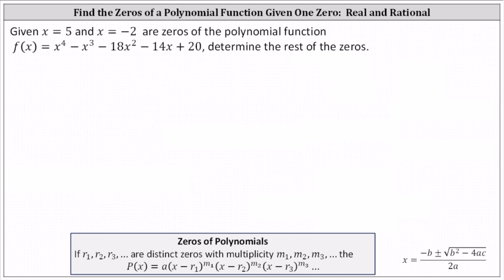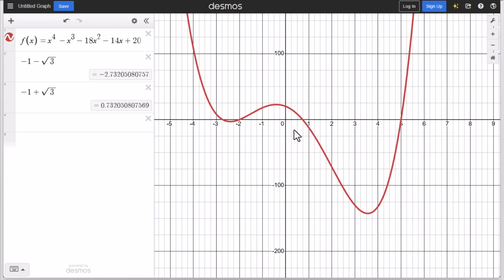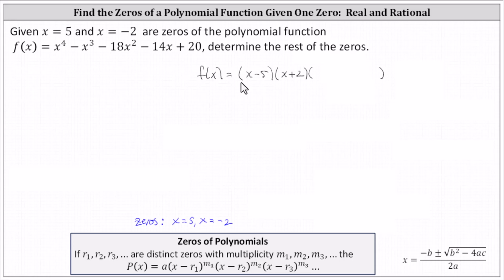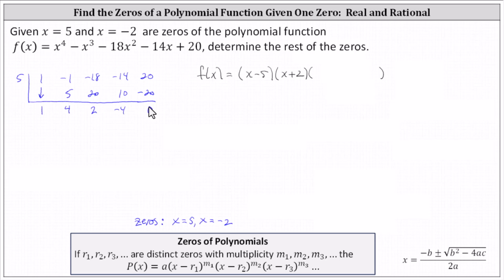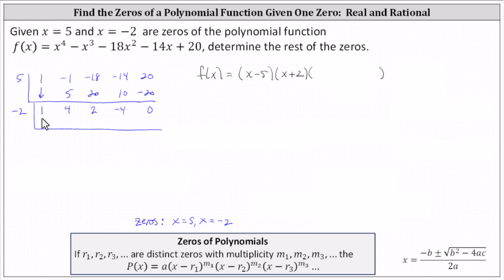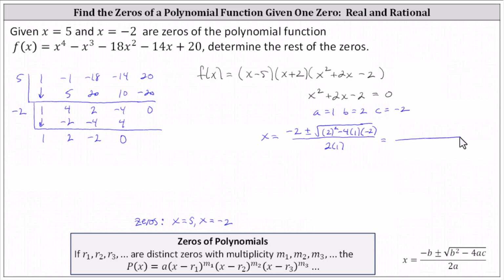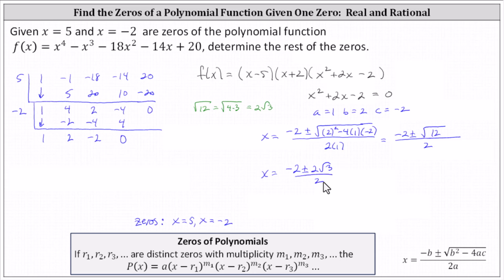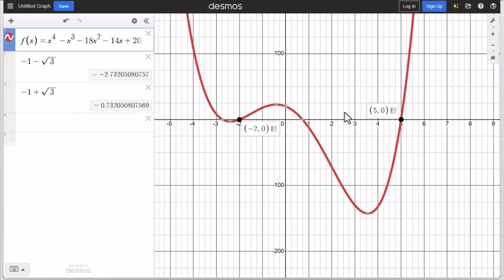Determine the a Zeros of a Degree 4 Polynomial Given 2 Rational Zeros: (Two Irrational)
This video explains how to determine the factors and zeros of a polynomial function given one factor.